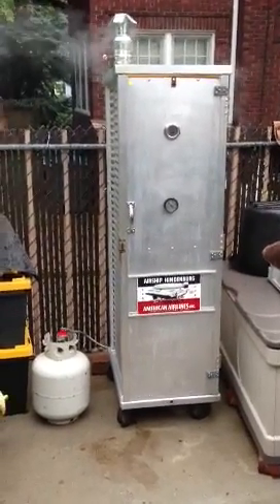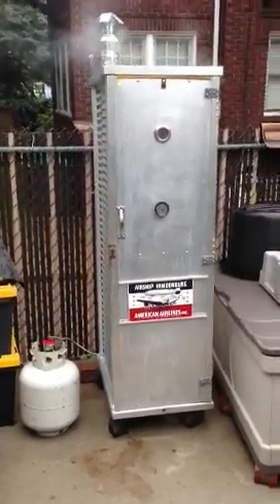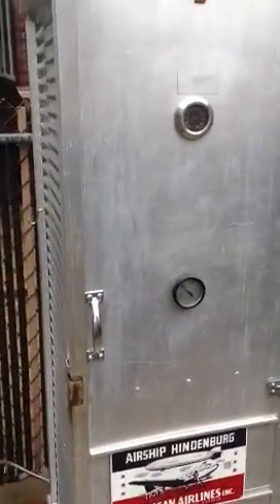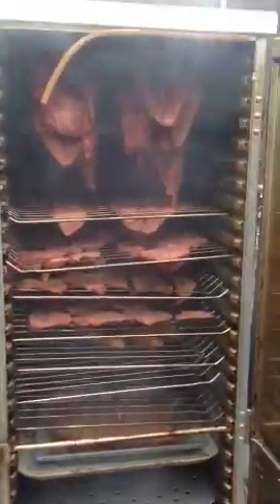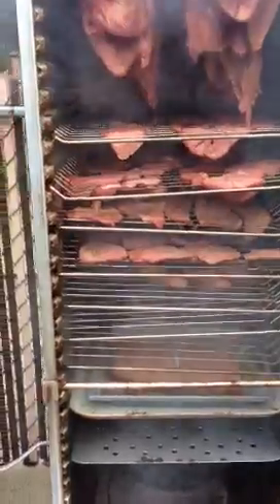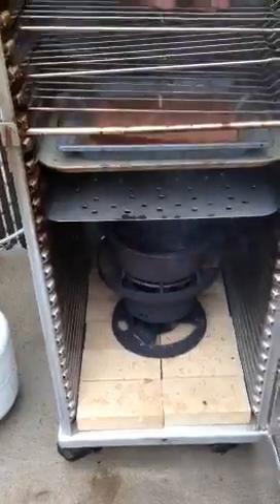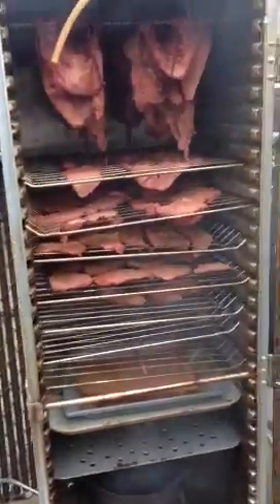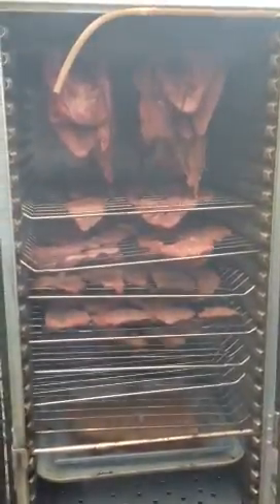Smoker from bakers cabinet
A very nice smoker made from a bakers proofing cabinet